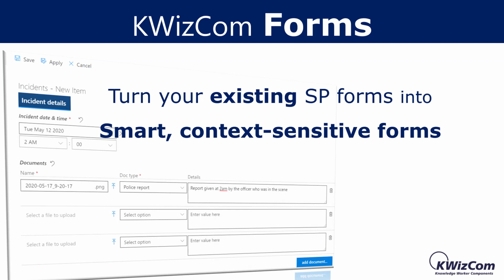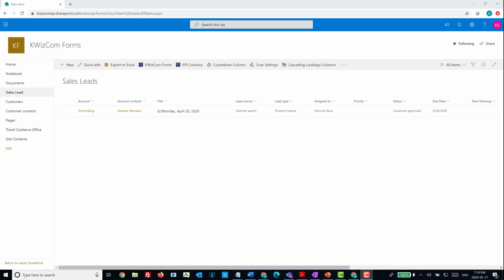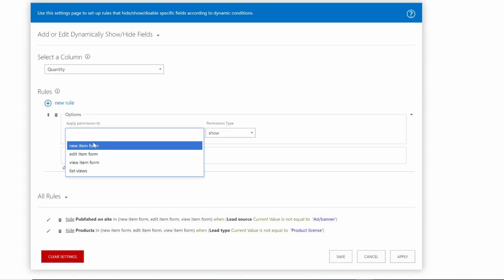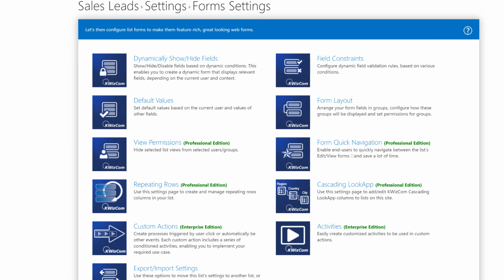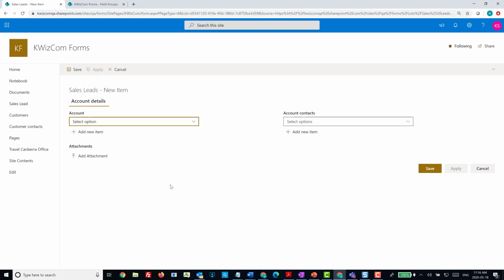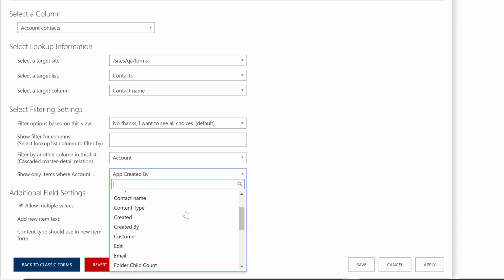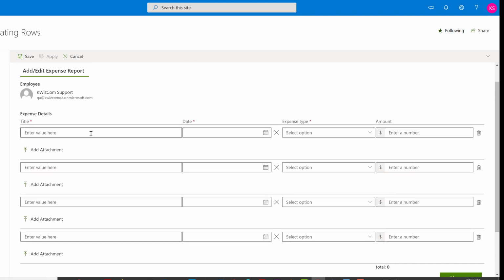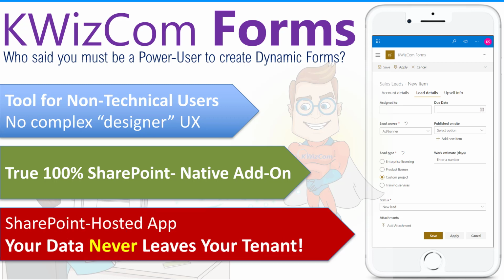KWIZ Forms - Modern SharePoint 30 min Overview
KWIZ Forms is a forms & workflows solution for SharePoint Online & SharePoint 2019 Server, designed for non-technical users.

In this video we provide a quick overview about the product as well as live demo demonstrating its main features and user-experience.